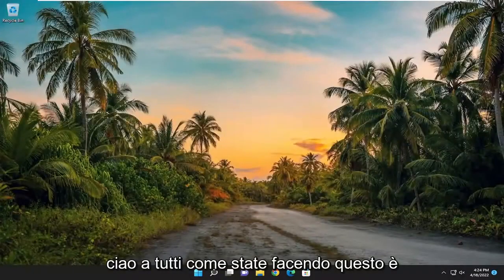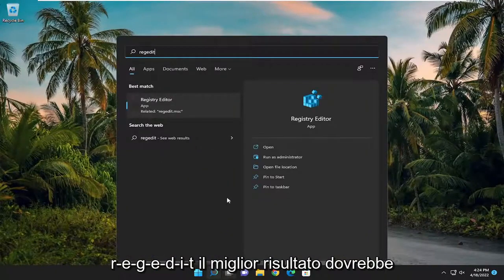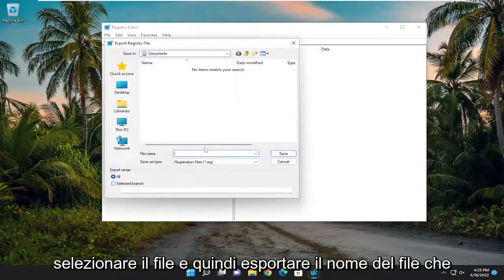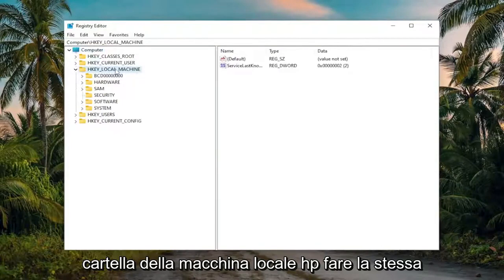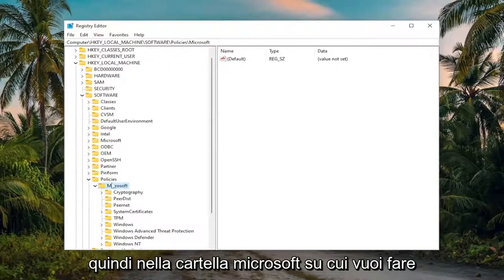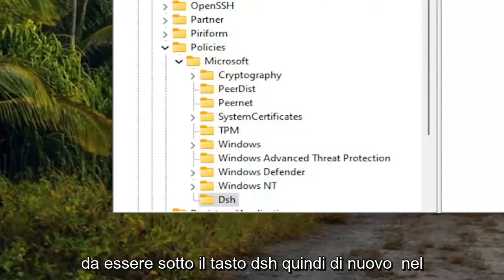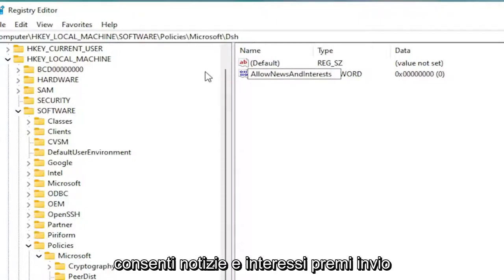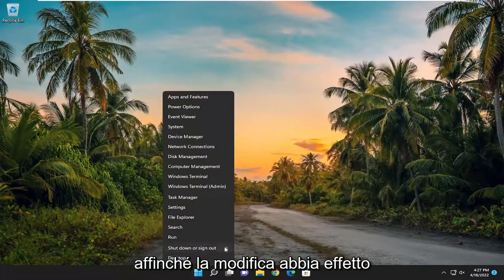Come disattivare Widget Windows 11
Come disabilitare i widget in Windows 11 [Tutorial]

Con l'introduzione di Windows 11, molte nuove funzionalità sono arrivate nel sistema operativo Windows. Otteniamo layout Snap, barra delle applicazioni ridisegnata, menu Start e molte altre nuove funzionalità in Windows 11. Una di queste funzionalità è il menu Widget. Mentre alcuni utenti lo trovano utile, altri non lo usano e vogliono semplicemente disabilitarlo. Se anche tu vuoi lo stesso, allora questo post è sicuramente utile per disabilitare la funzione Widget in Windows 11.

Il problema con l'app è che all'utente non viene data la possibilità di scegliere se lo desidera o meno. Solo perché si tratta di una nuova funzionalità non è un motivo per pre-abilitare l'opzione.

È una piattaforma personalizzabile che supporta i dati di terze parti forniti. Gli sviluppatori indipendenti possono creare widget personalizzati per estendere le funzionalità della funzione. Per impostazione predefinita, Windows 11 include solo widget realizzati da Microsoft.